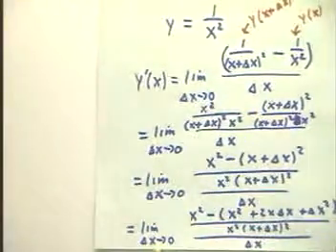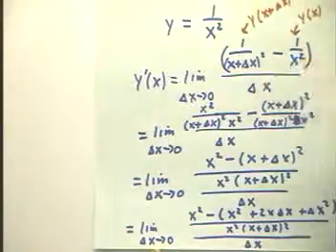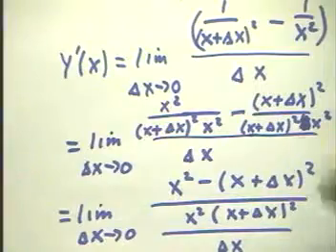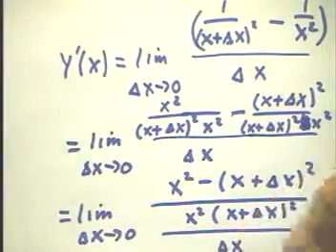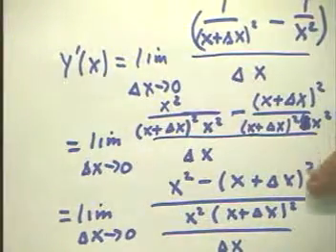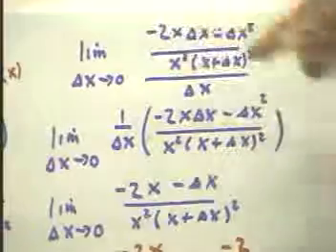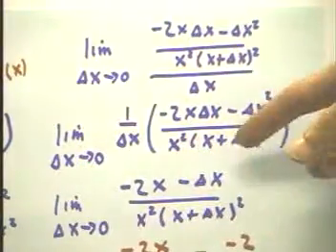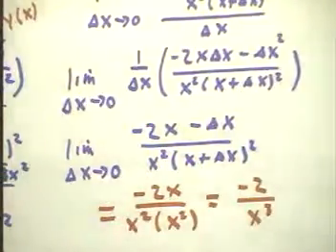0925 cal02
Description